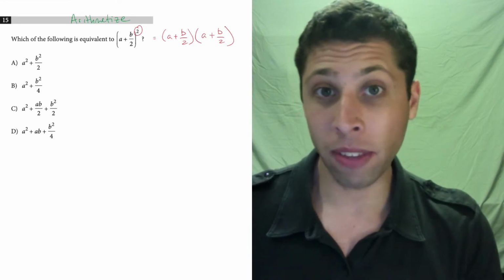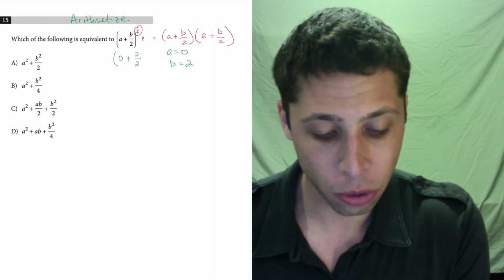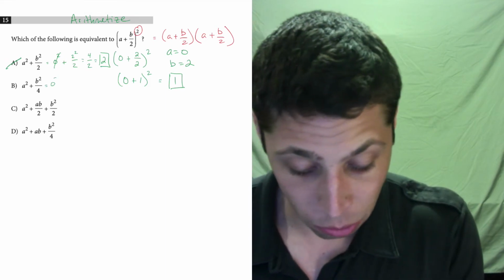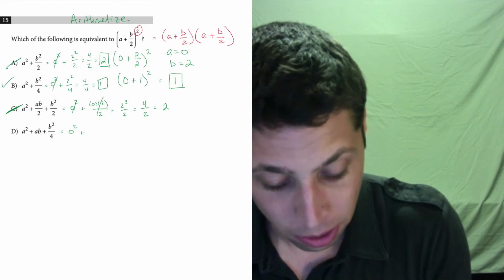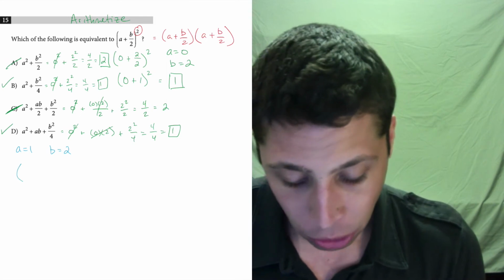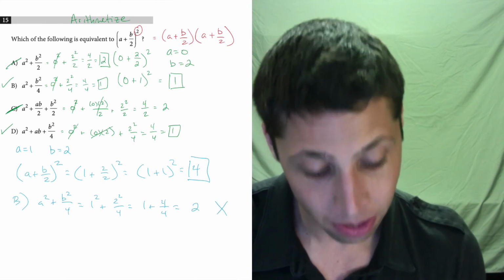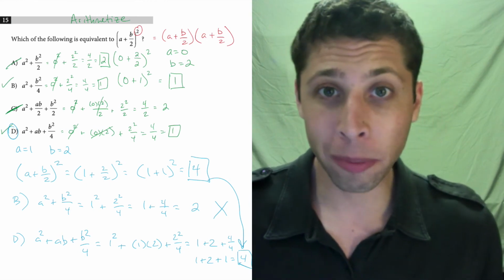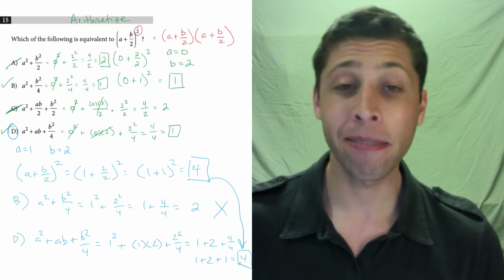SAT Test 6, Section 3, Question 15